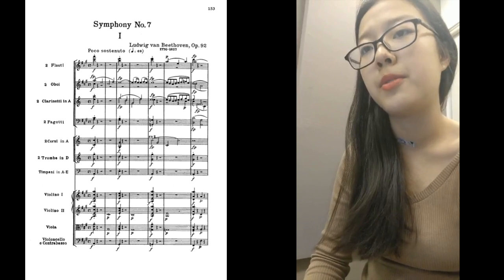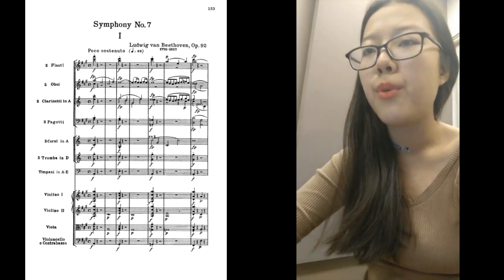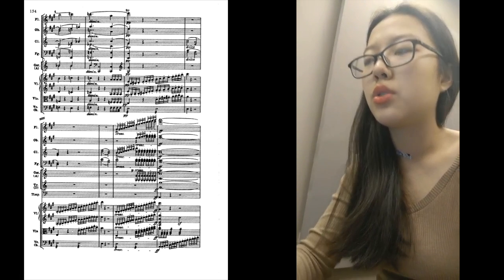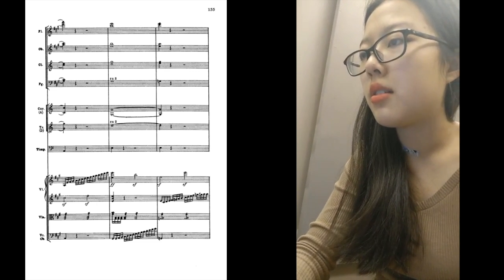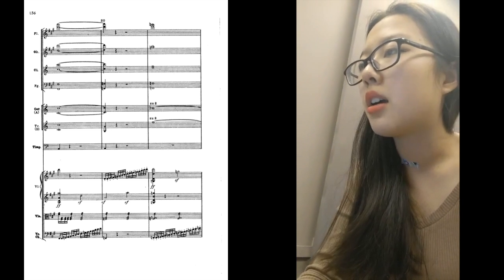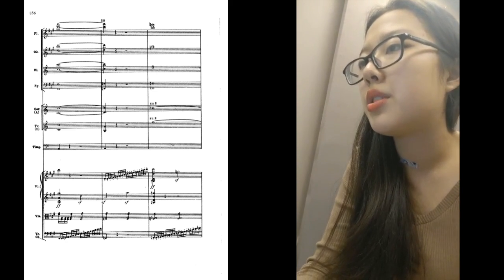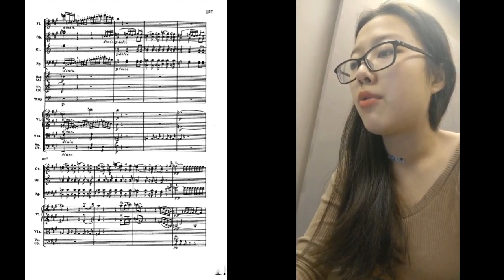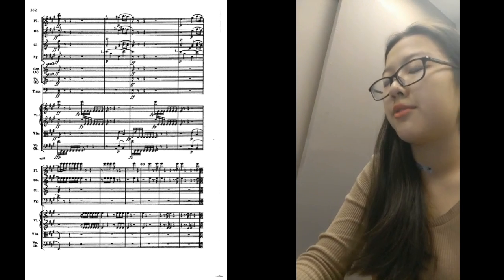Man Gege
Beethoven Symphony No.7, 1st mov.